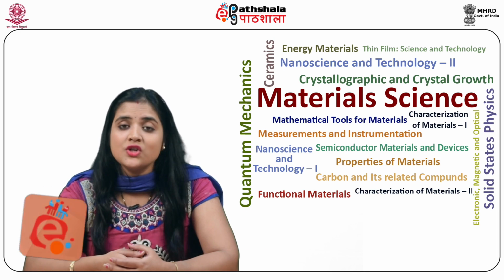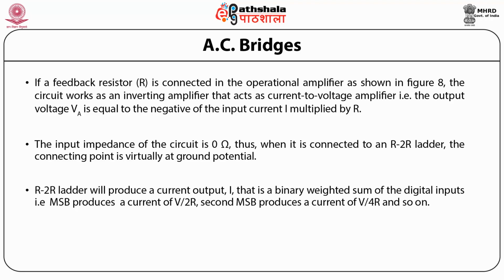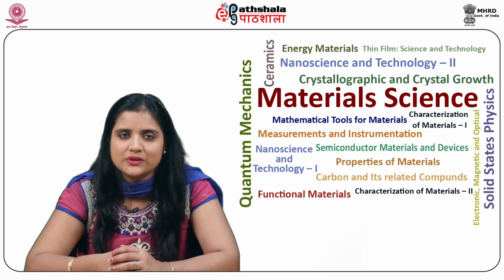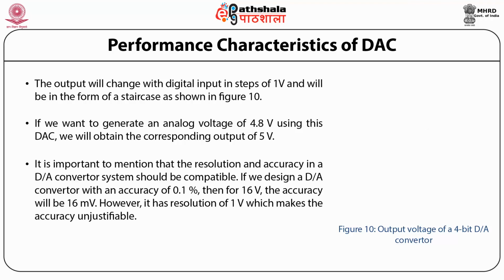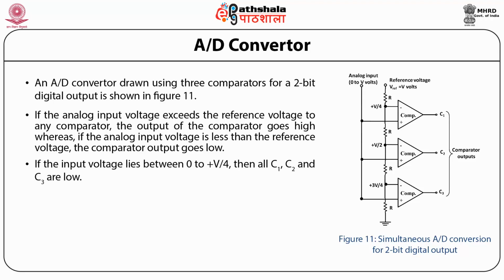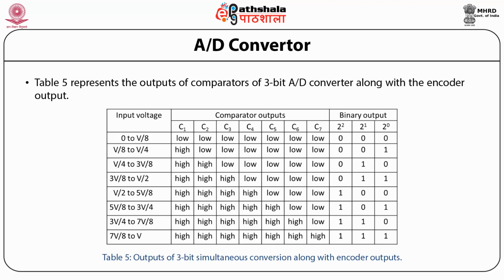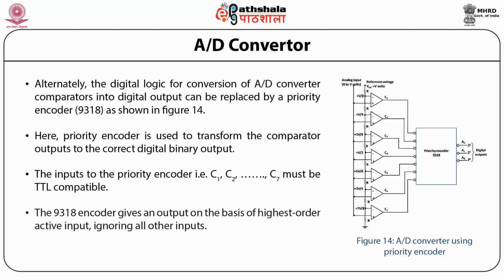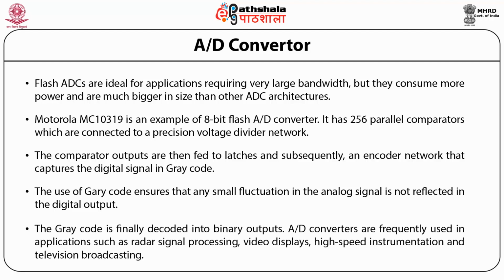D-A Convertor contd.